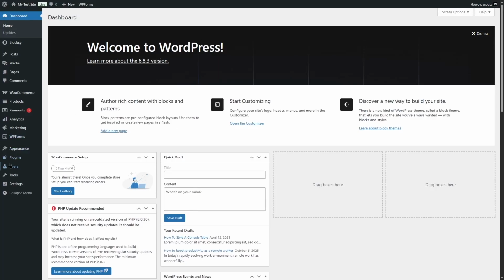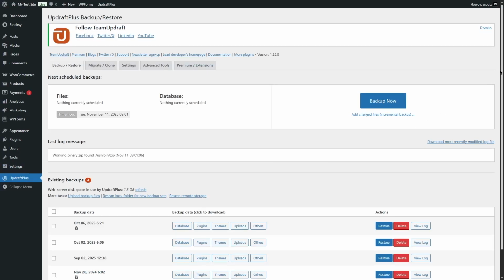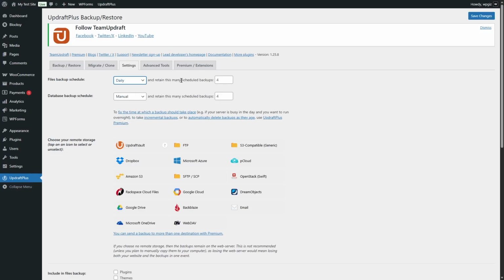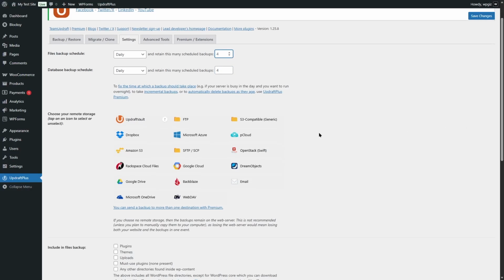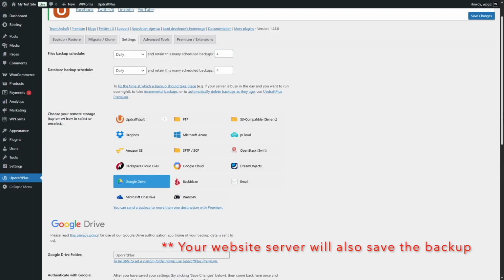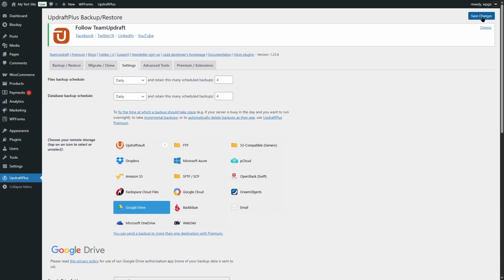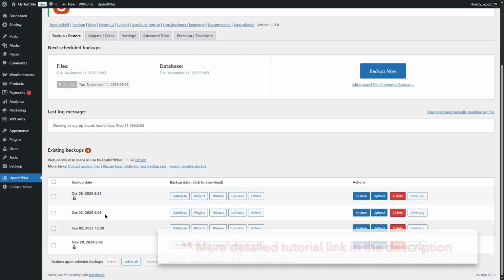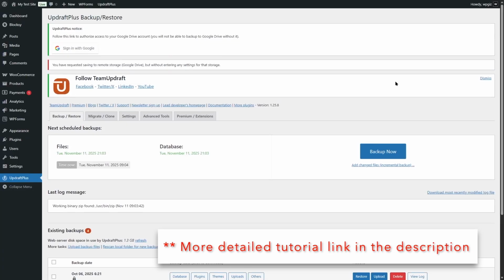How to Auto Backup Your WordPress Site Daily Using UpdraftPlus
Keeping your WordPress website safe is crucial. Automated backups are the best way to protect your data from hacks, errors, or crashes. In this tutorial, you’ll learn how to set up daily automatic backups for your WordPress site using the UpdraftPlus plugin, one of the most trusted backup tools available.

We’ll walk you through installing and configuring UpdraftPlus, connecting it to cloud storage options like Google Drive or Dropbox, and setting up a daily backup schedule. You’ll also see how to restore your website easily in case something goes wrong.

By the end of this video, your WordPress site will be fully protected with daily automated backups running on autopilot.

⭐️⭐️ Relevant Links ⭐️⭐️